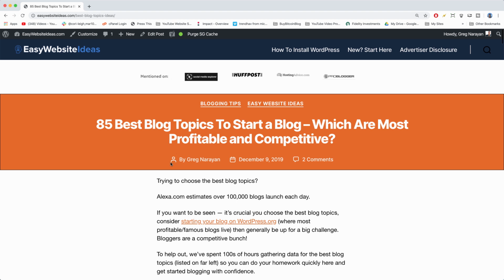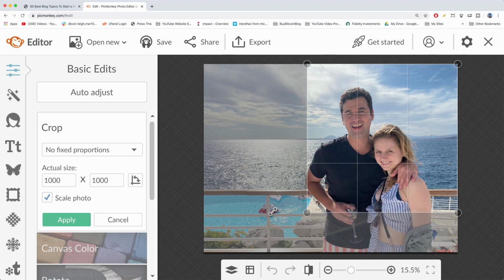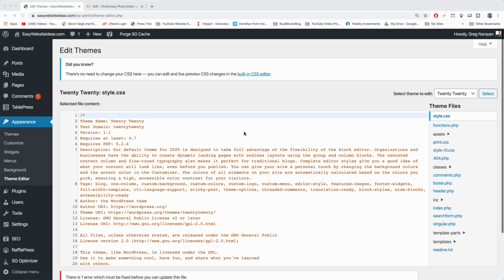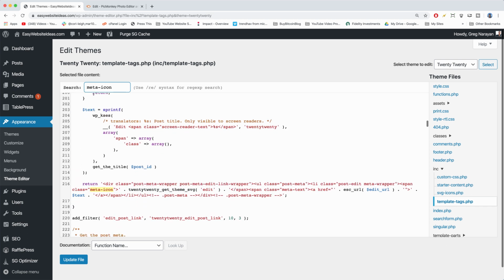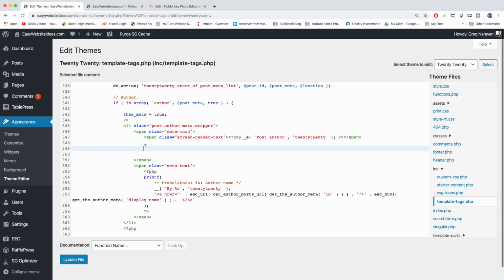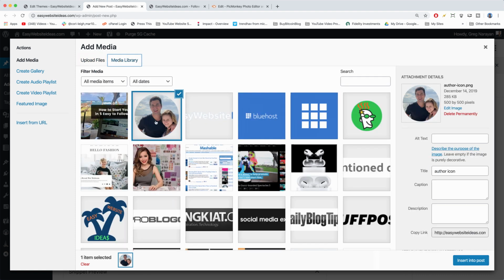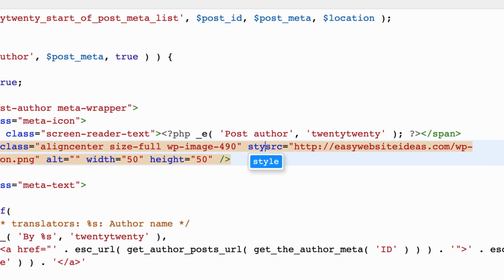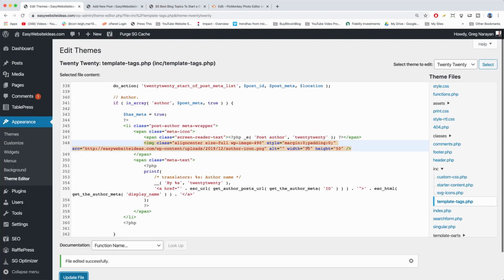Replace Author SVG Icon Twenty Twenty WordPress Theme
Hi Guys! I really wanted to get back to shorter videos to answer your questions. Only problem is my second Yeti mic broke and has the hissing buzz. Didn't do a thing to it, just expired on me. Don't buy please. But we'll manage, and I'm sorry about the poor sound here!